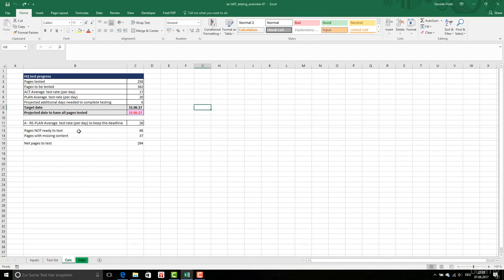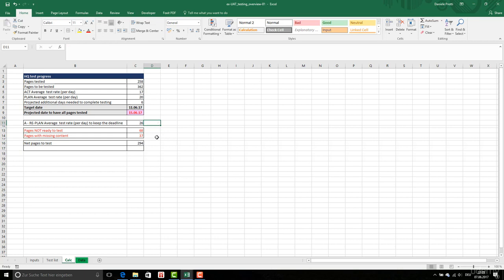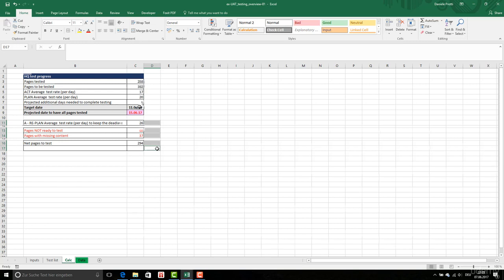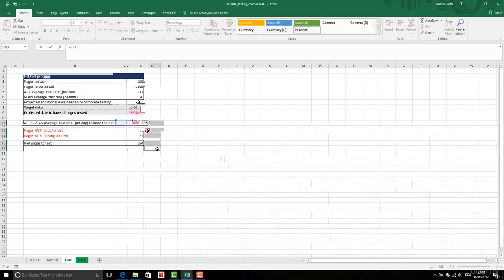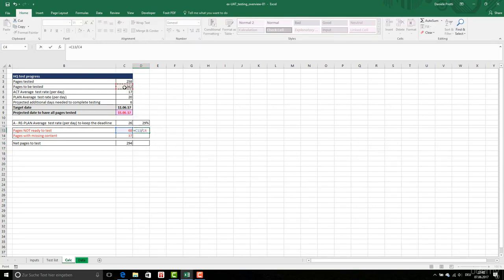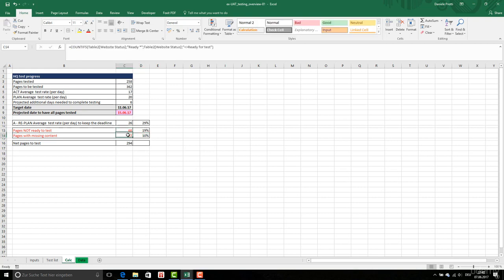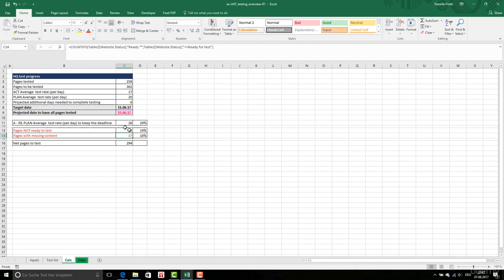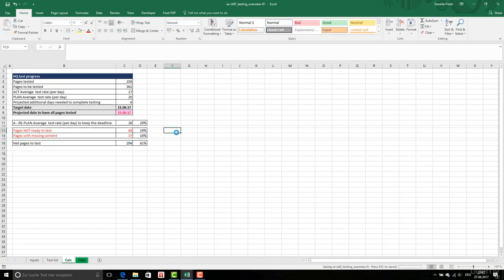Prepare the calculation worksheet Part III